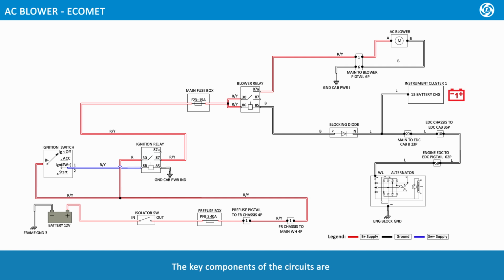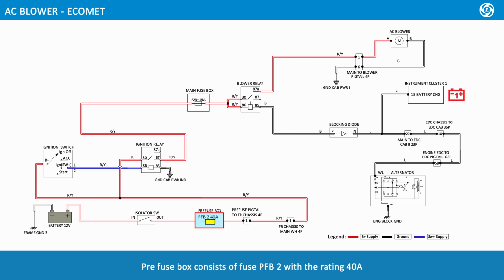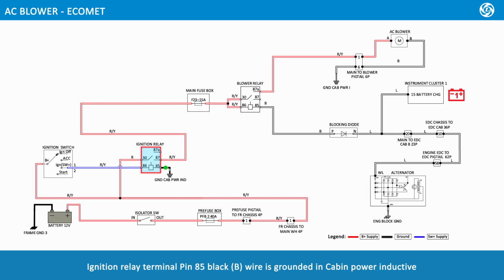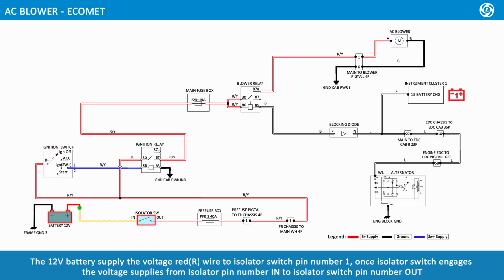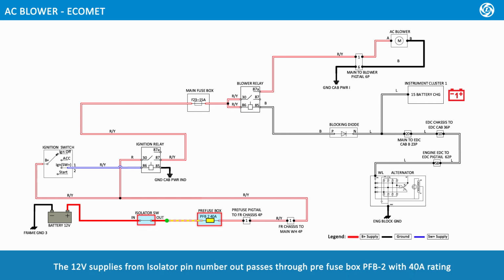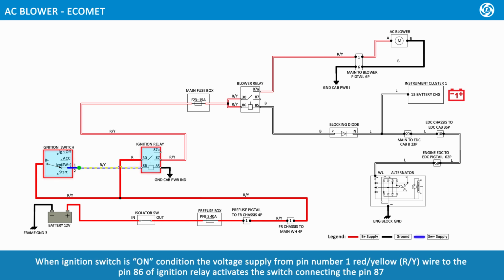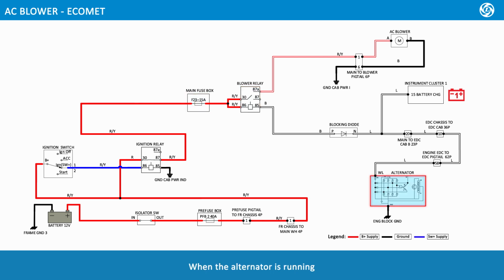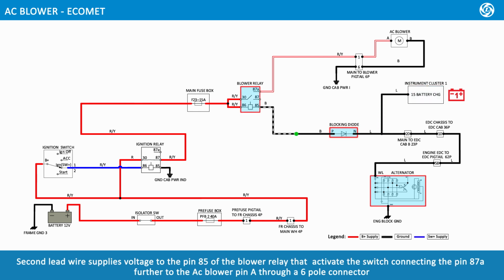AC BLOWER Ecomet Circuit Diagram Ashok Leyland Bs6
p20ee-00 code p20ee-00 range rover p20ee-00 ford 6.7 p20ee-00 ecodiesel p20ee-00 dodge
p20ee 00 peugeot